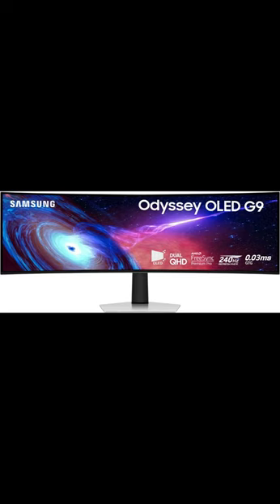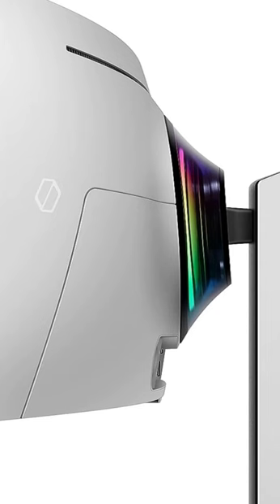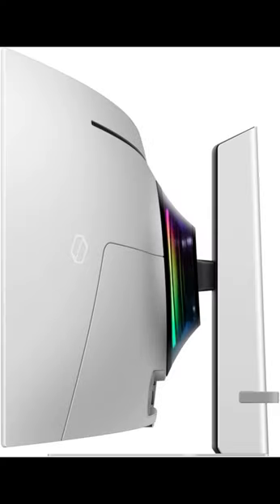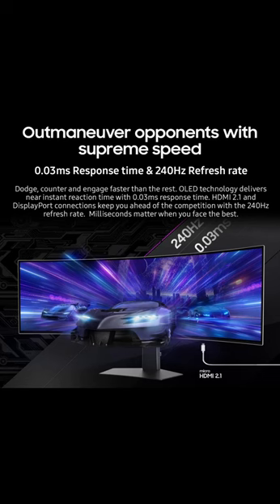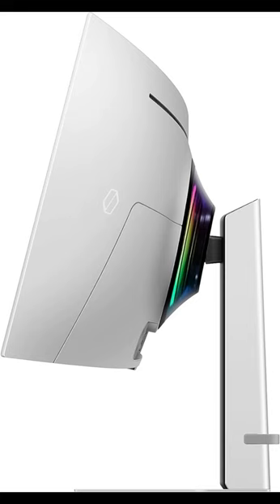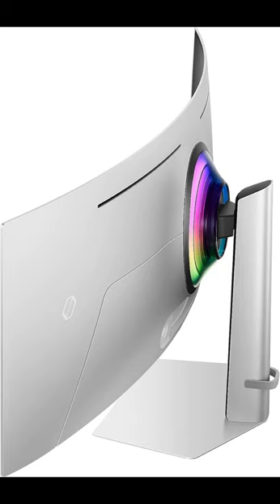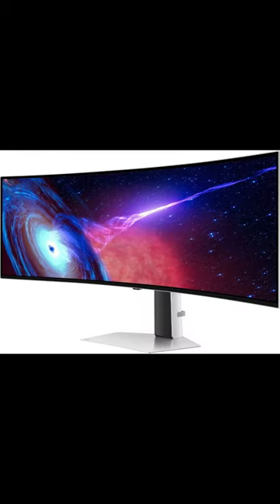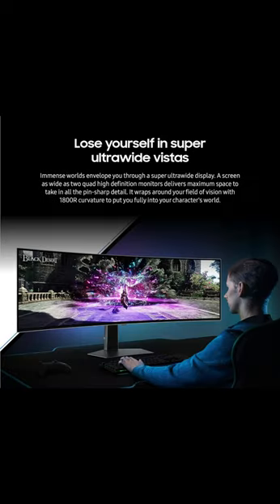SAMSUNG 49" Odyssey G93SC Series OLED Curved Gaming Monitor, 240Hz, 0.03ms, Dual QHD, DisplayHDR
samsung 49" Odyssey G93SC series OLED Curved gaming monitor , 240Hz, 0.03ms, Dual QHD, DisplayHDR True Black 400, freesync Premium Pro, Height Adjustable Stand, LS49CG932SNXZA, 2023

HANDPICKED BY amazon : They did the research so you don’t have to..
THE DEFINITIVE OLED EXPERIENCE: Experience the difference with Samsung OLED, powered by Quantum Dot Technology; A brighter screen delivers brilliant colors, deeper shades, and more intense contrast, bringing vibrant vistas to life in new ways
SUPER ULTRAWIDE VISTAS: Immense worlds envelop you through a super ultrawide display; A screen as wide as 2 quad HD monitors delivers max space to take in pin-sharp detail; It wraps around your field of vision with 1800R curvature
0.03MS(GTG) RESPONSE TIME & 240HZ REFRESH RATE: OLED technology delivers near instant reaction time with 0.03ms(GTG) response time; HDMI 2.1 and DisplayPort connections keep you ahead of the competition with the 240Hz refresh rate
DisplayHDR TRUE BLACK 400: Uncover every secret with infinite expression; See true black and dark colors on screen without pixel light bleed for supreme color and depth expression in every game
AMD FREESYNC PREMIUM PRO: Hyper-fast action made seamless; Complex, fast-action game scenes are projected stably and stutter-free with AMD FreeSync Premium Pro to power your competitive edge*
CONNECT MORE TO ENJOY MORE: Tap into a multitude of input options; HDMI 2.1, DisplayPort and USB Hub let you hook up to favorite devices to efficiently elevate your gaming**